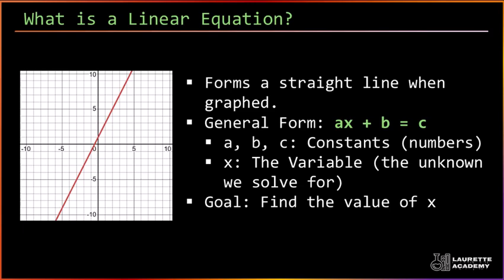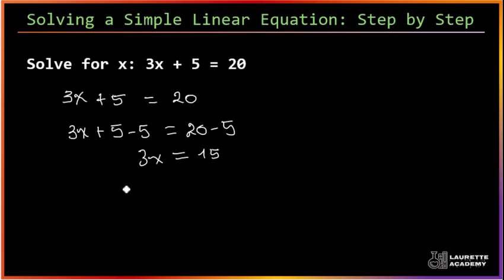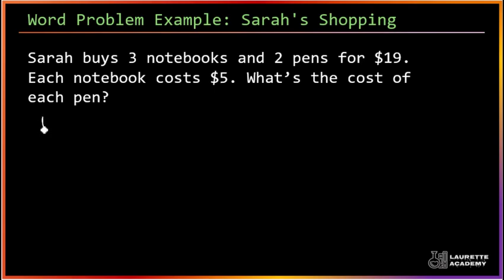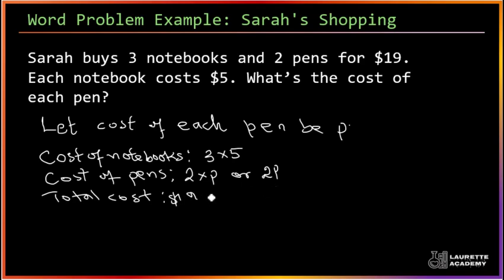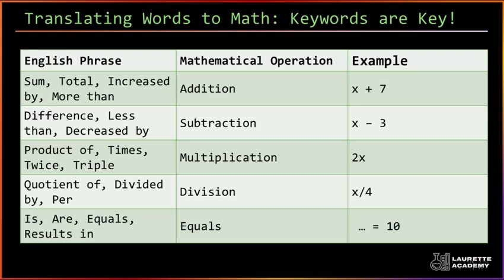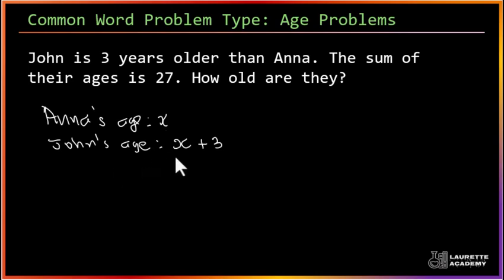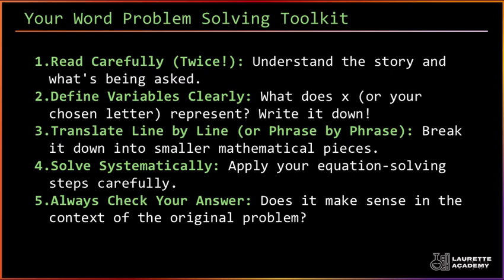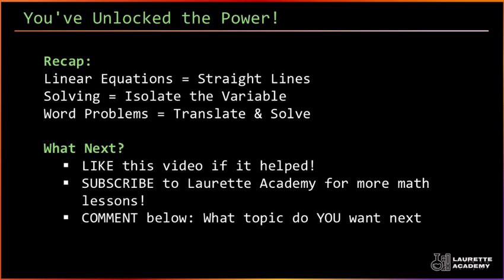Math WORD PROBLEMS and LINEAR EQUATIONS Made Super SIMPLE!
Tackle linear equations and their word problems with confidence! This guide covers setup, solving, and interpreting solutions in real-life contexts. Learn exam strategies that save time and boost scores.

Timecodes
0:00 - Intro
01:18 - What is a linear equation?
02:24 - Solving a simple linear equation: step-by-step
04:57 - Word problems: Real-life math puzzles
05:44 - Word problem example: Sarah's shopping
09:49 - Translating words to Math: Keywords are key!
11:55 - Common word problem type: Age problems
14:49 - Your world problem solving toolkit
16: 52 - Mini quiz: Can you solve these?
17:57 - Conclusion